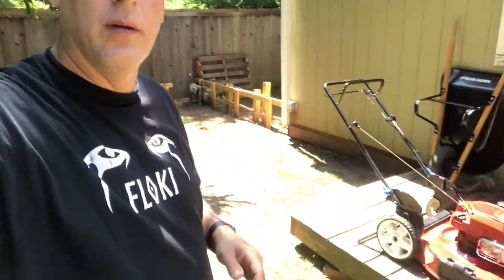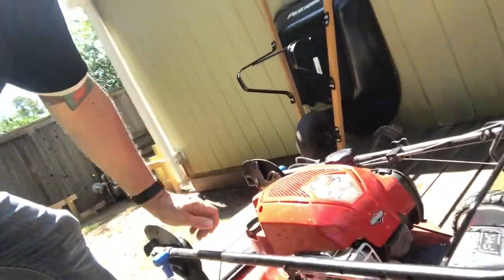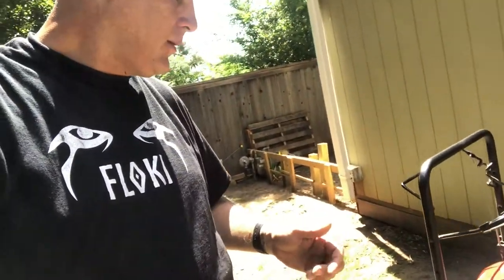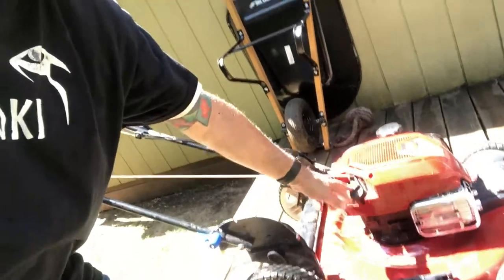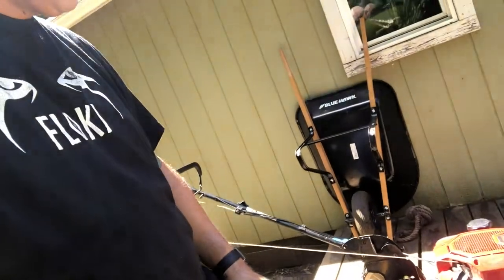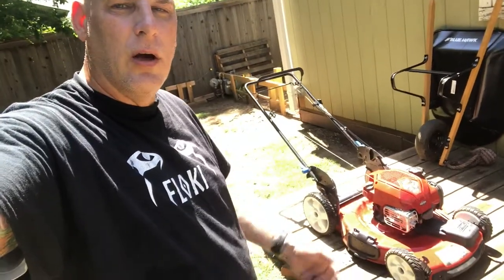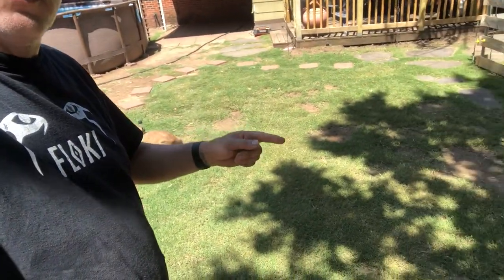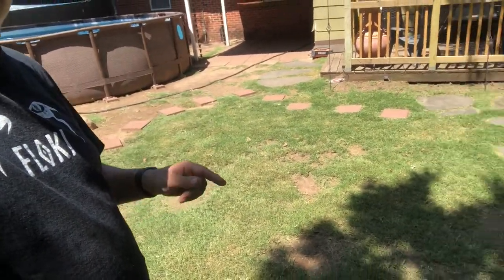Toro 20339 Recycler® (22") 163cc Personal Pace® All-Wheel Drive Lawn Mower (2017) Model. 2020 Review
Toro 20339  Recycler® (22") 163cc Personal Pace® All-Wheel Drive Lawn Mower (2017) Model
2020 Review

Recycler 22 in. All-Wheel Drive Personal Pace Variable Speed Gas Self Propelled Mower with Briggs and Stratton Engine

Briggs & Stratton® EXI Engine
Featuring the lightweight 7.25 lbs gross torque, 163cc overhead valve engine featuring Just Check & Add™, never change the oil.

Personal Pace® with Traction-Assist Handle
This intuitive technology automatically adjusts the mower’s pace to your walking speed. For more challenging areas with uneven terrain, the Traction-Assist Handle can help monitor your speed up hills and slopes, keeping you mowing at a comfortable pace.

This Toro Recycler® 22 in. All-Wheel Drive Personal Pace® Variable Speed Self-Propelled Gas Lawn Mower with Briggs & Stratton® Engine is perfect for homeowners seeking a lawn mower with a high quality, user-friendly design and excellent mulching capability. Toro products are known for Smart Features and Proven Dependability. Count On It.

Hi, I am Jack Lacy, welcome to my video and my YouTube.

Coleman 18' x 48" Power Steel Swim Vista Series II Swimming Pool Set

Intex Krystal Clear Sand Filter Pump for Above Ground Pools, 12-inch, 110-120V with GFCI

Intex Auto Pool Cleaner

[Intex Multi-Color LED Waterfall Cascade for Intex Above Ground Pools, with Hydroelectric Power - No Batteries Required]

[Intex 26005E Above Ground Swimming Pool Inlet Air Water Jet Replacement Part Kit]

[Hayward SP1091LX Dyna-Skim Above-Ground Pool Skimmer]

[Skamper Ramp Escape Ramp]

SwimWays Spring Float Paddle Paws Dog Pool Float - Large (65 lbs and Up)]

[Poolmaster Essential Collection Chemistry Case (22260) 5-Way Swimming Pool & Spa Water Test Kit, Small, Neutral]

[GAME 4560 40mm to 1 1/2 Inch Conversion Kit (For Intex & Bestway Pools)]

Shopping?? See some of these great deals below! Click and find great buys, Thanks